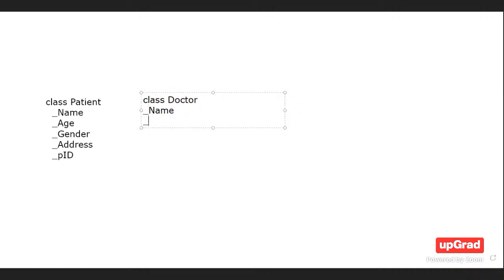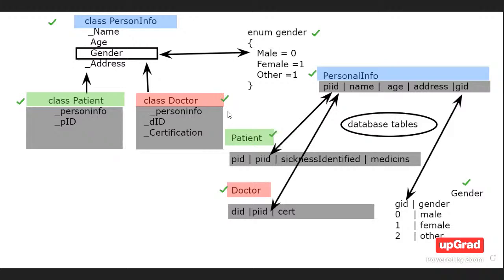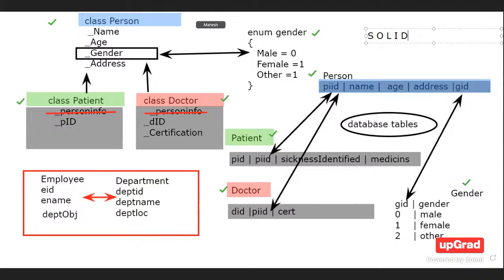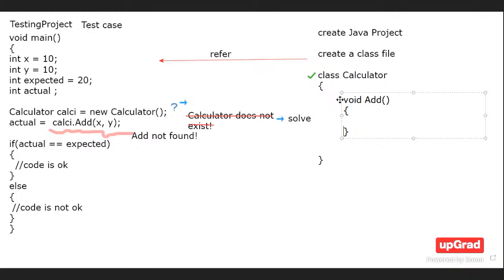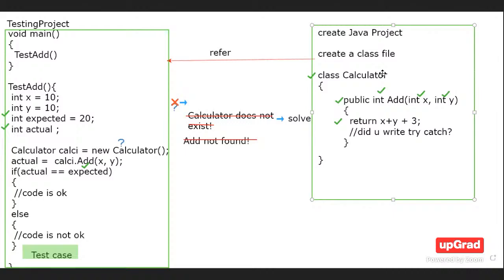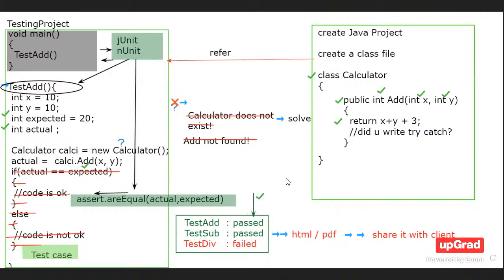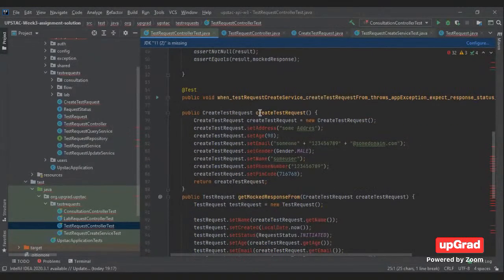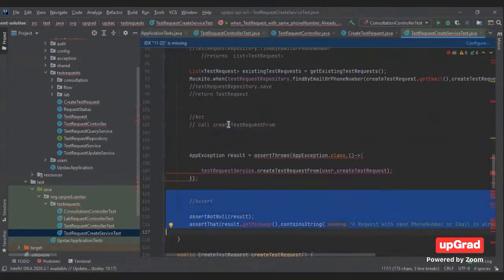Live Session | SGC Session 3 - Module Level Implementation and Unit Testing | PGDSD C23 | Mahesh